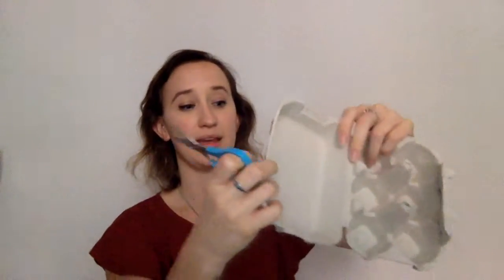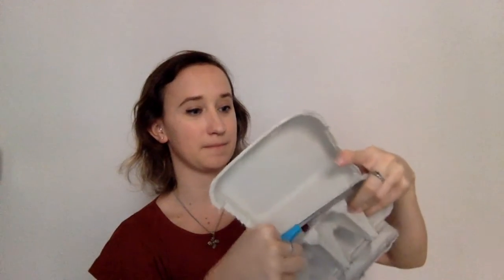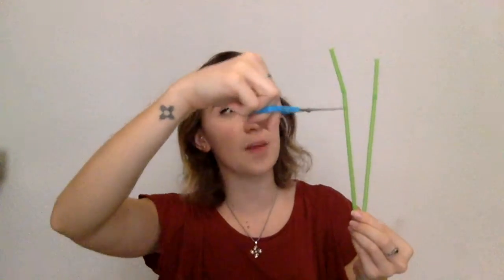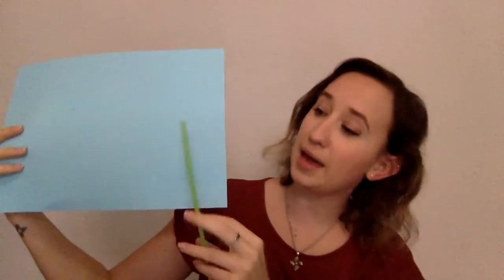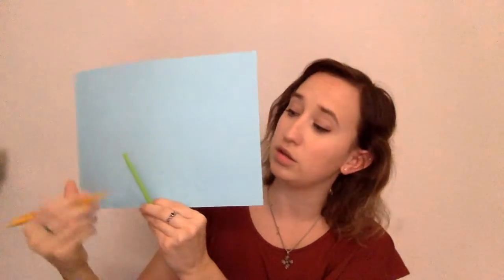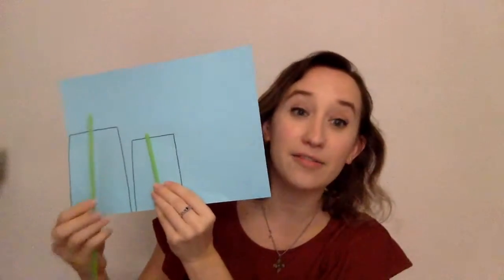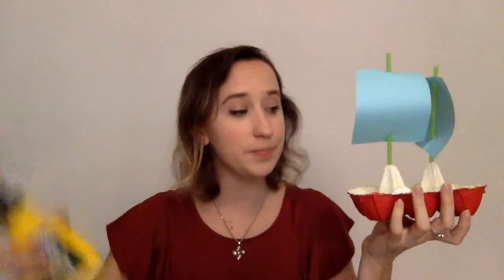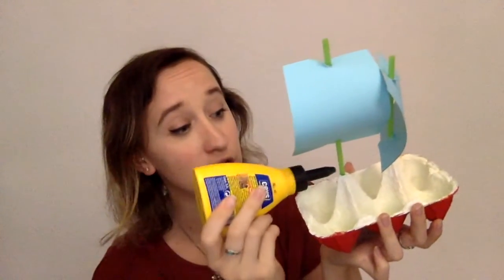Pirate Ship Craft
Welcome back to Crafting with Kristina! Today we are going to make a pirate ship out of an egg carton! I recommend this craft for children ages 6-12. Materials needed: Egg carton, scissors, paint, a paintbrush, colored paper, a pencil, straws/ sticks, and glue or tape.